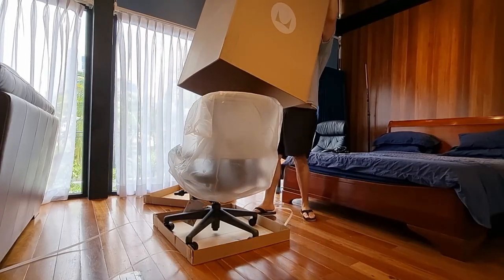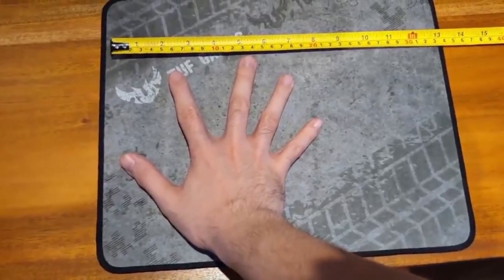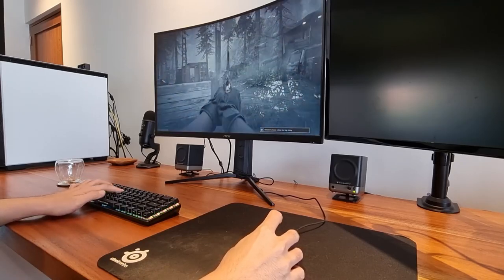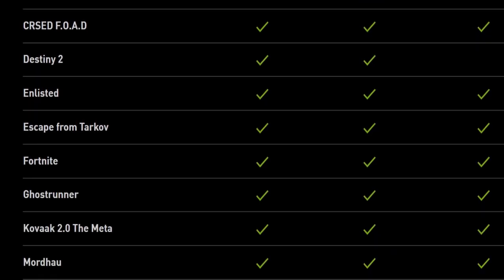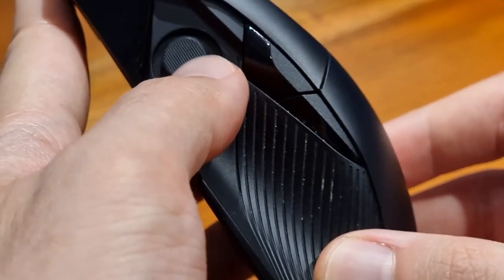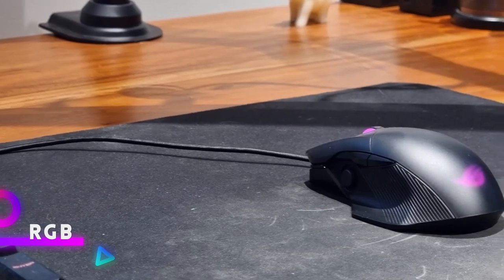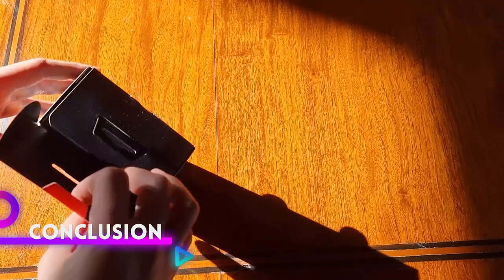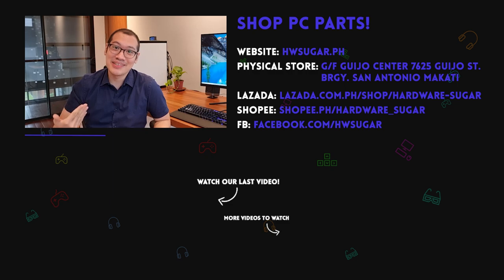Chakram Core Gaming Mouse Review | Fantastic Value! | Hardware Sugar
ROG isn't really known for being cheap, however if it were, then it wouldn't be ROG. While not the cheapest mouse on the market, however, the wired Chakram Core delivers one of the best bang for your buck mice out there!

Perfect for all hand sizes, comfortable, and a joystick which takes up the space of a single button but which provides 4 programmable switches! It is a sleek and compact looking mouse provided you don't mind it being wired!

Time Stamps:
00:00 - Intro
00:36 - Design
02:58 - Nvidia Reflex Low Latency Analyzer
04:04 - Button Placements
06:03  - RGB
06:26 - Price
07:08 - Conclusion

*we make some money with this link :)